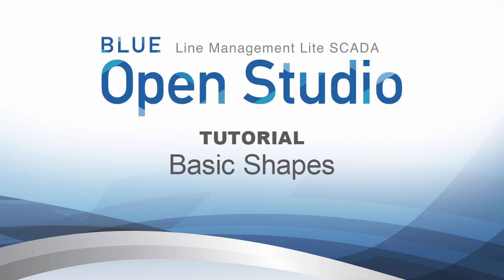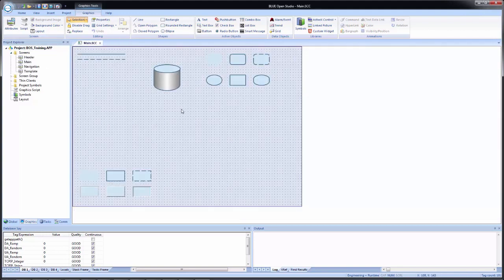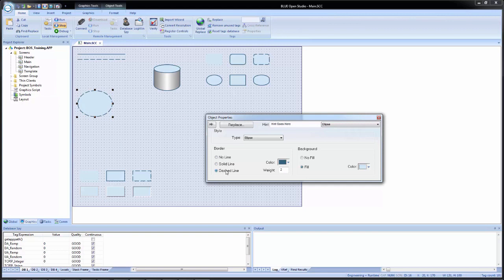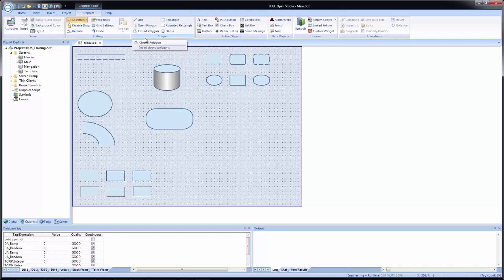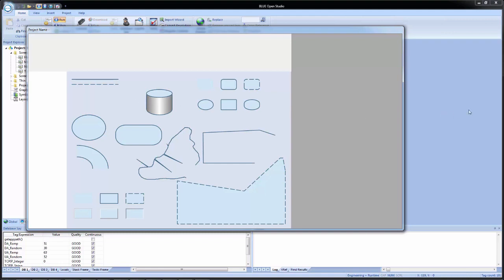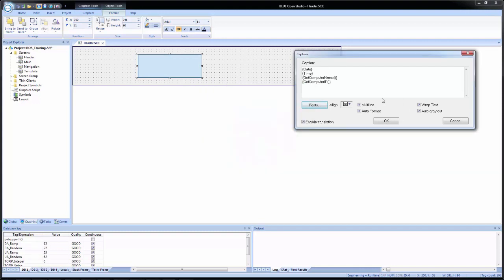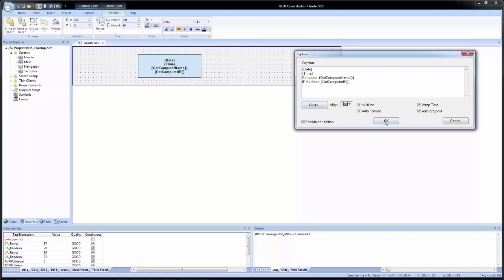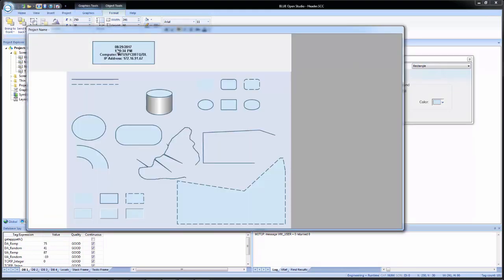16 BLUE Open Studio Tutoriel Formes de base